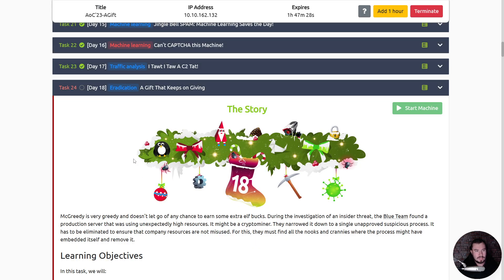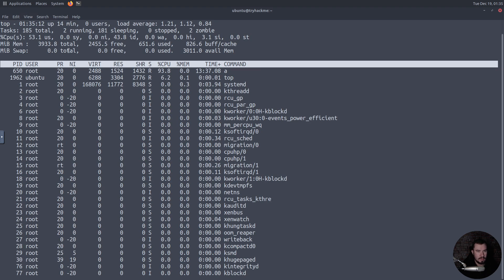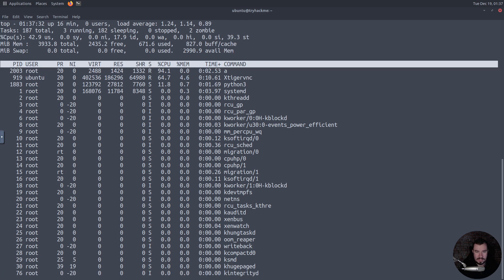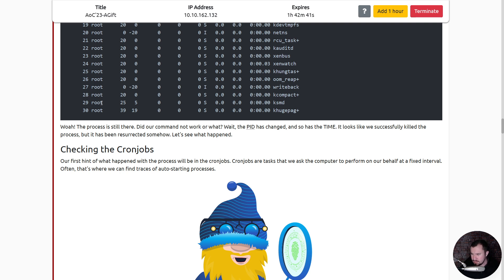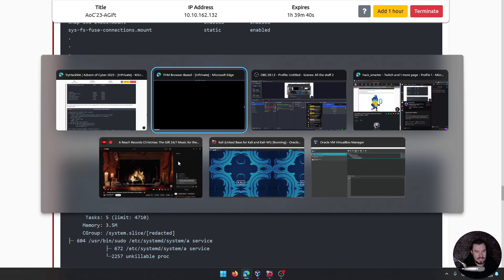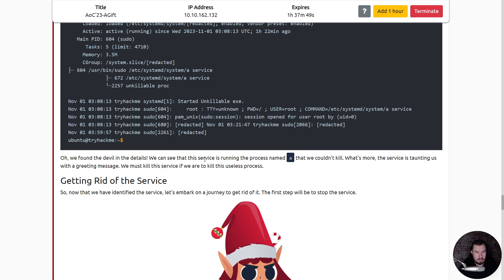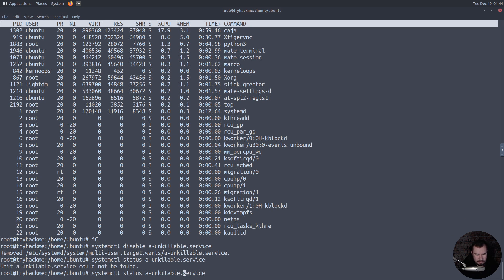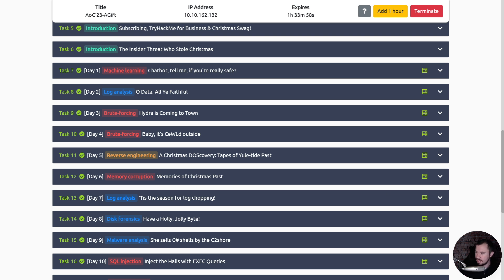Advent of Cyber 2023 || Day 18 || A Gift That Keeps on Giving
--- In this video, we work through Day 18 of TryHackMe's Advent of Cyber event.

We learn the following via hands-on challenges:
- Identify the CPU and memory usage of a malicious process in Linux.
- Kill the unwanted process.
- Find ways the process can persist beyond termination.
- Remove the persistent process permanently.